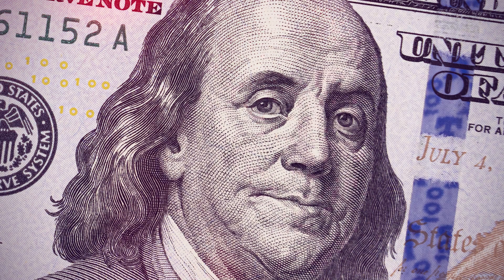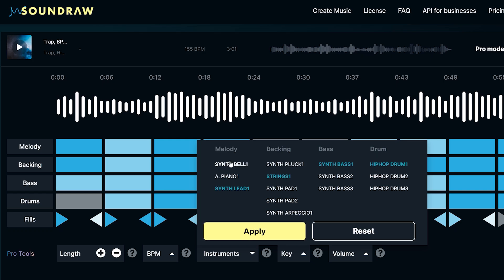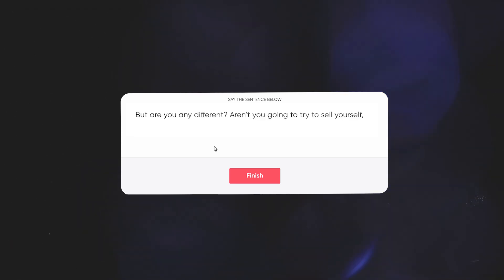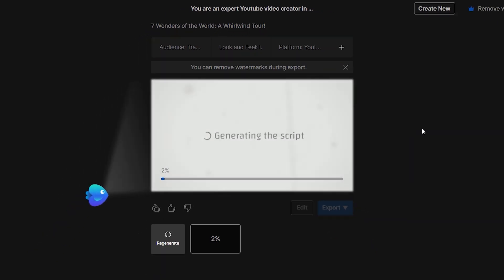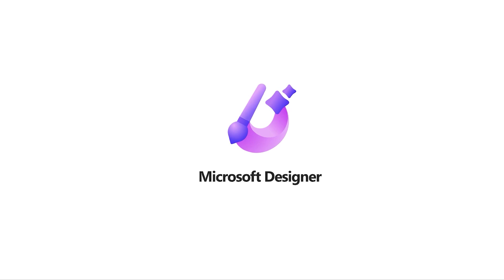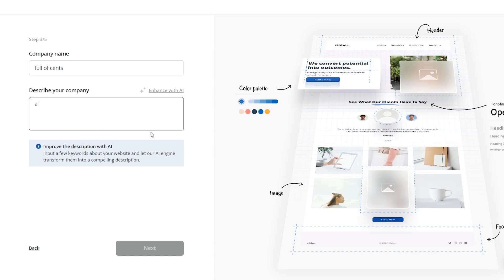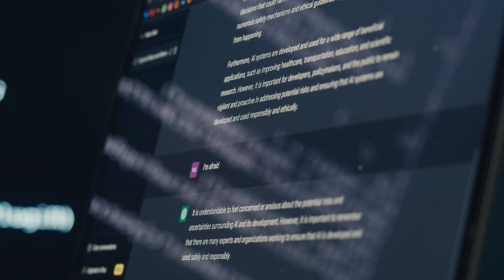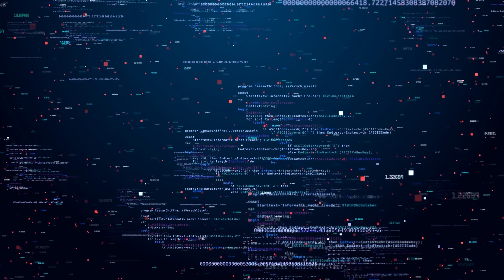7 AI Tools That WILL Make You RICH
In this video, we will take a look at the top 7 AI tools that can help you with your content creation to make passive income. Whether you need help building a website, writing blog posts, generating voiceover or music, creating designs for social media, or creating videos for your faceless Youtube channels—there's an AI tool on our list that can help you.

CHAPTERS:

00:00 Intro
00:44 Soundraw
02:05 MyVocal AI
04:23 Invideo AI
06:17 Designer.Microsoft
07:16 10web
08:48 Cohesive AI
10:04 Perplexity AI
11:21 AI Rap